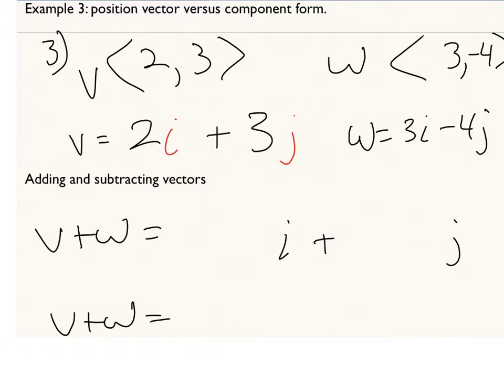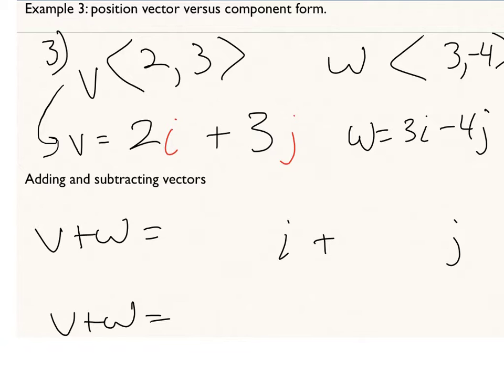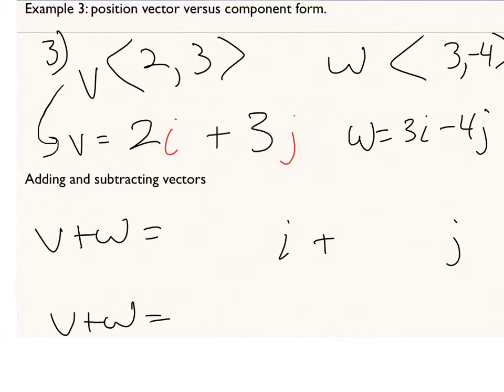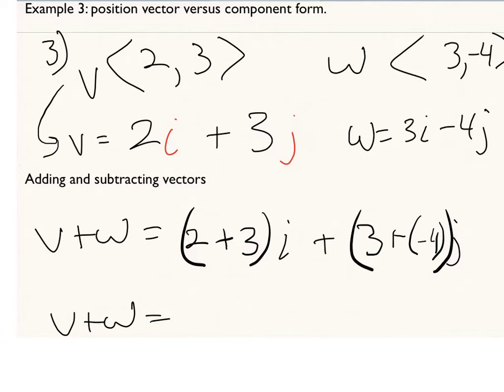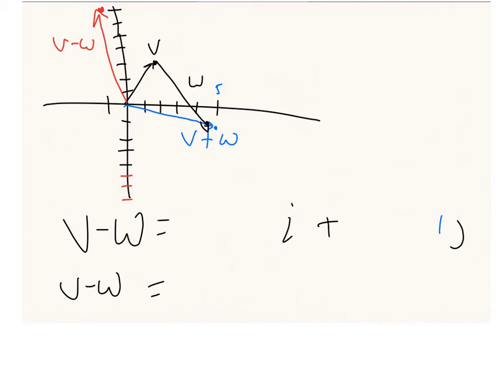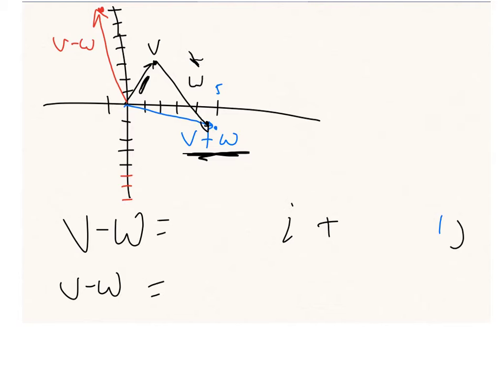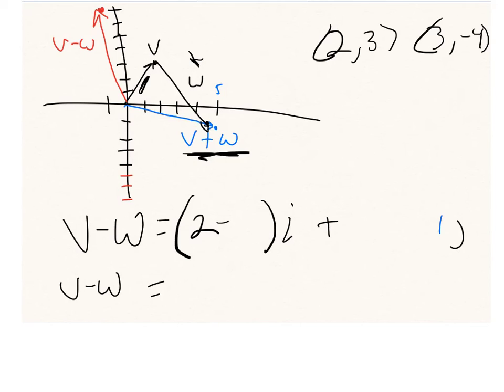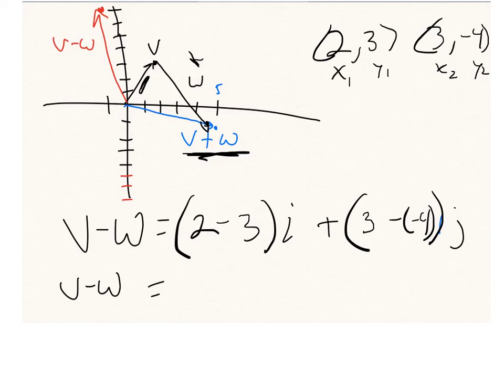8.4 pt 2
8-4 Vectors Pre-Calculus